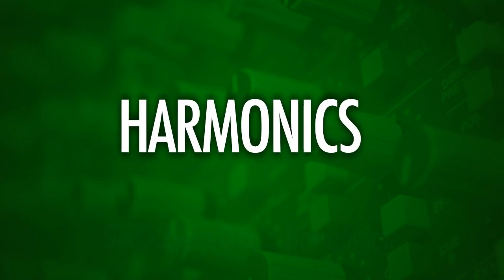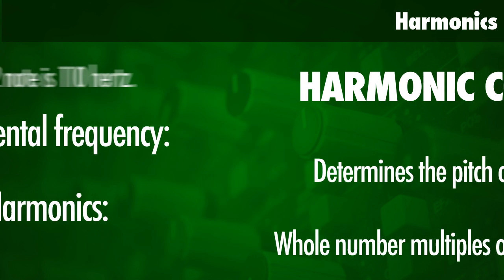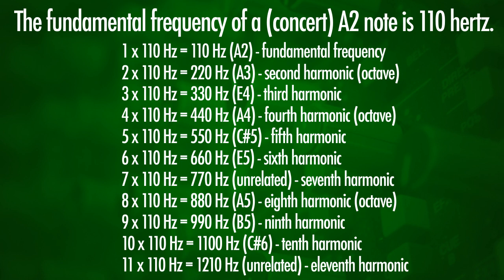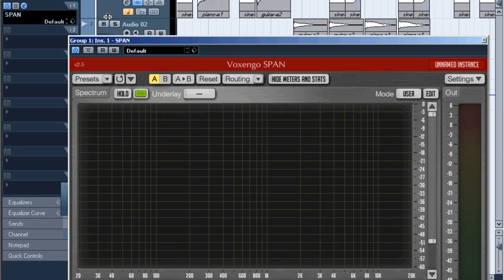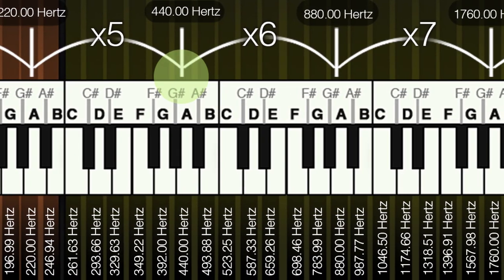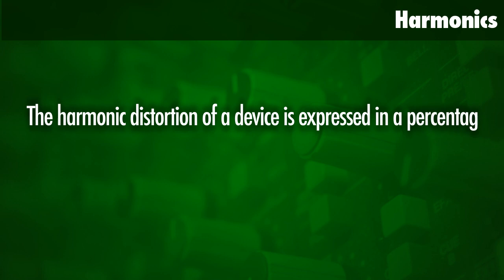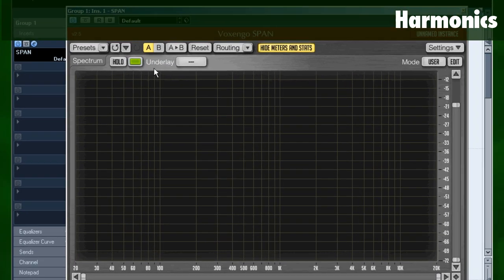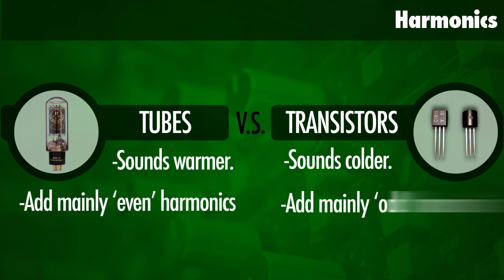Frequencies & Sound explained #4 : Harmonics & Harmonic distortion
In this episode we're going to take a look at the harmonic content of sounds. What are the harmonics exactly?

Also we talk about harmonic distortion which is generated by the components in analogue equipment. We perform a test by running a sine-wave through a tube-compressor to experience the harmonic distortion.

...Presented by Wick van den Belt for WickieMedia audio tutorials...